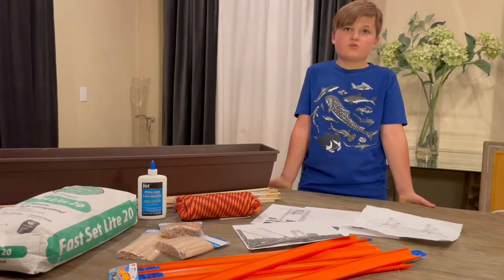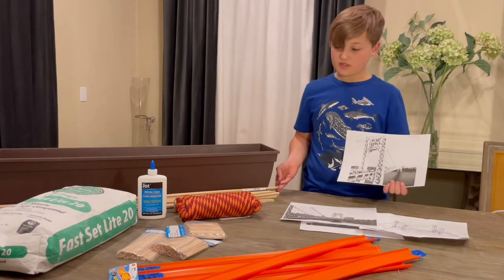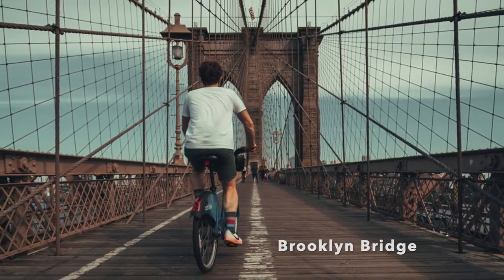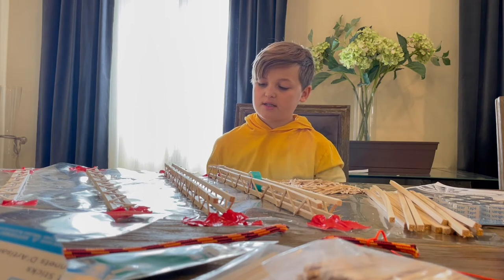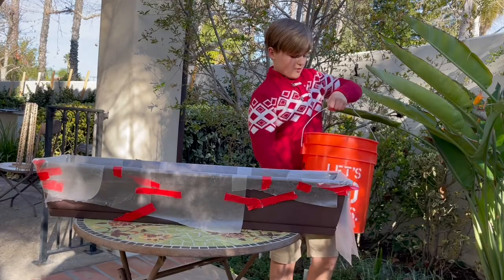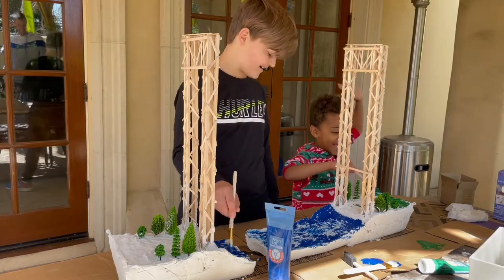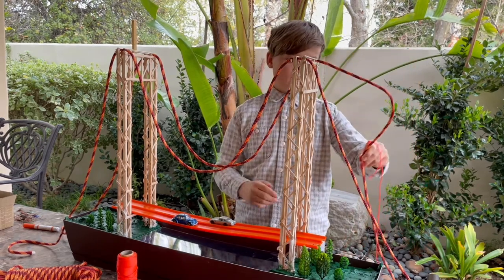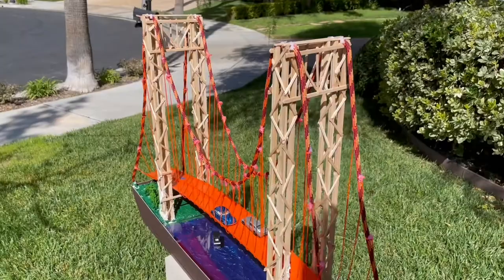Suspension Bridge, 2021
Brandon explains how a Suspension Bridge works for Science Project.